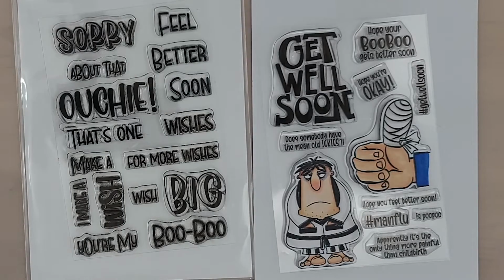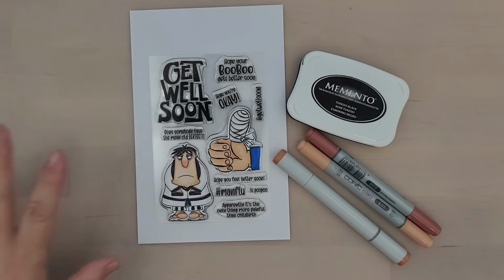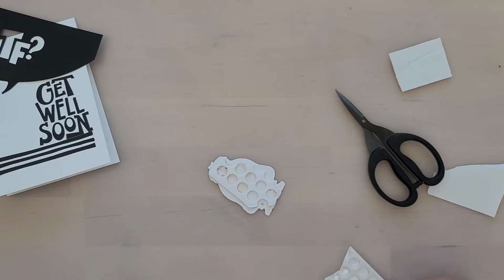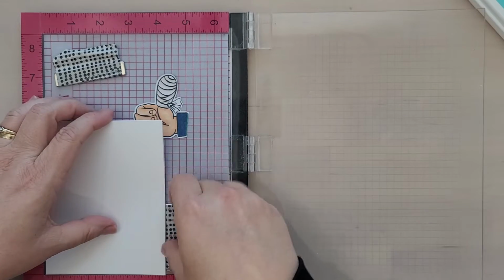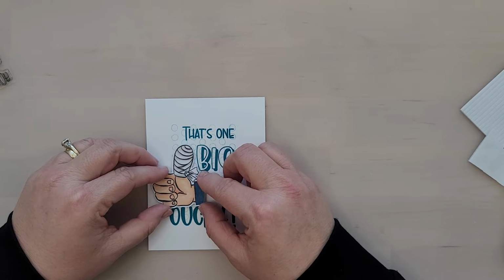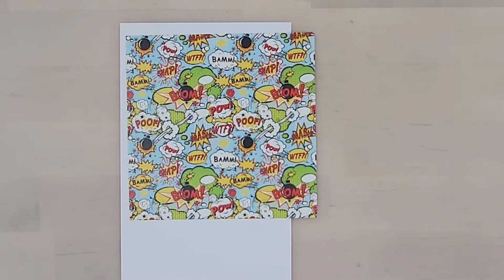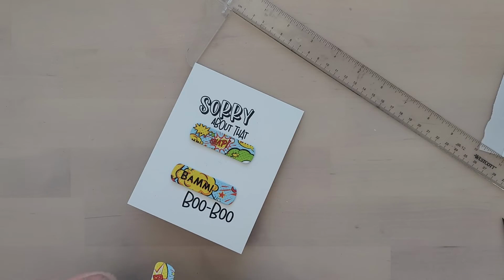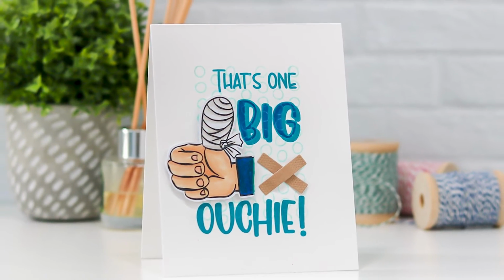3 Quick and Easy Masculine Get Well Cards to Make Now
In this video, I’m going to show you three quick and easy masculine get well cards. There are a number of new products available from Whimsy that will take the struggle out of creating these masculine get well cards.

• Amazon.com: Copic Marker XPBC 8-1/2-Inch by 11-Inch Express Blending Card, White, 125 Per Pack
[ Amazon US ]

• Simon Says Stamp Pawsitively Saturated Ink Pad PEARFECTION ssk009 Stamptember

• Simon Says Stamp Pawsitively Saturated Ink Pad LIMELICIOUS ssk008 Stamptember

• Simon Says Stamp Pawsitively Saturated Ink Pad CELERY ssk007 Stamptember

• Simon Says Stamp Pawsitively Saturated Ink Pad SURF ssk005 Stamptember

• Simon Says Stamp Pawsitively Saturated Ink Pad OCEAN ssk006 Stamptember

• Simon Says Stamp Pawsitively Saturated Ink Pad SEAFOAM ssk004 Stamptember

• Simon Says Stamp Pawsitively Saturated Ink TRIO 1 ssk301 Stamptember

• Simon Says Stamp Pawsitively Saturated Ink TRIO 2 ssk302 Stamptember

• Tsukineko - Memento Full Size Dye Inkpad - Tuxedo Black – ScrapbookPal

• Avalanche White Card Stock - 8 1/2 x 11 in 110 lb Cover Smooth | CLASSIC...